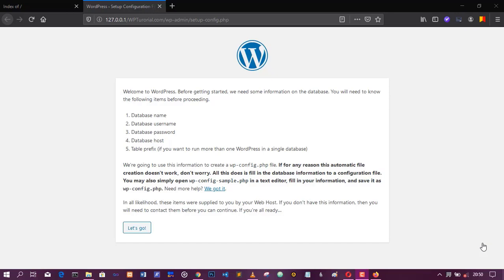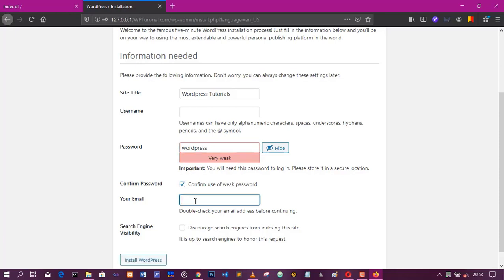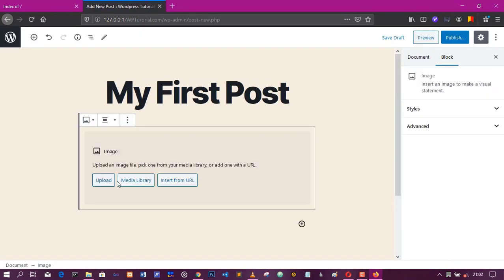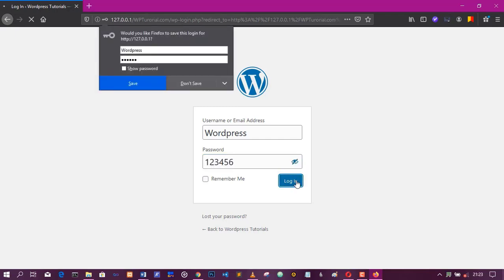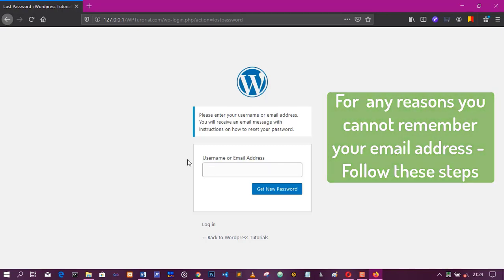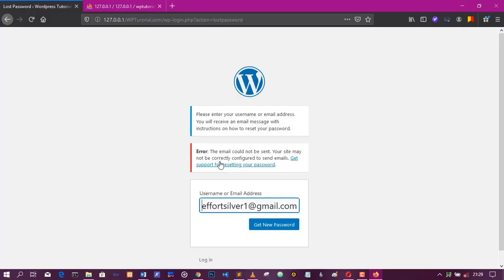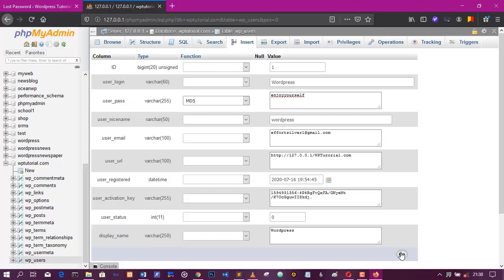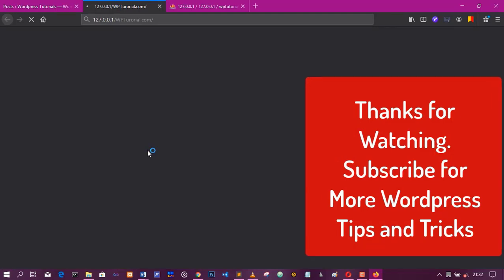How to Reset/Change and Recover WordPress Admin Password in Hosting cPanel Via PhpMyAdmin or Email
If you forget your Wordpress Login details then this video is for you.
If you want to change ur login details from Cpanel this video is for you too
If you want to change your password or you forget your Wordpress Admin email then u are at the right place too.